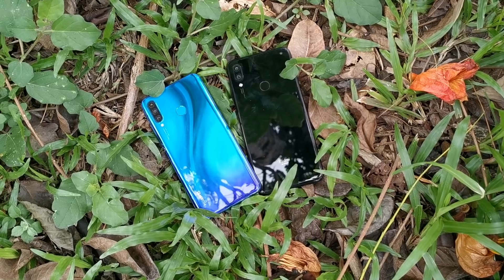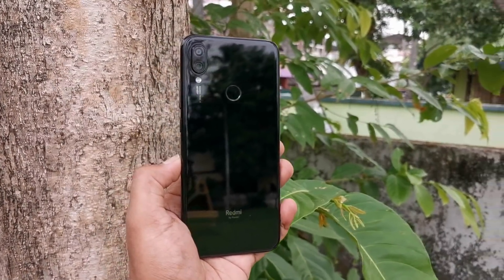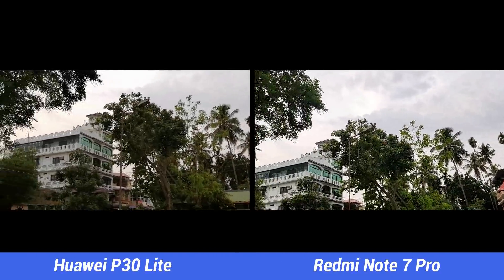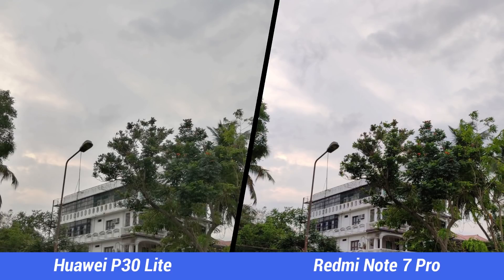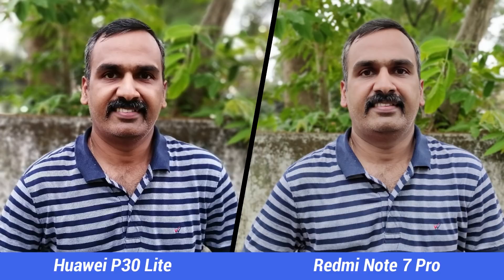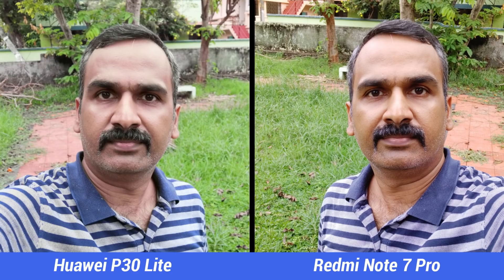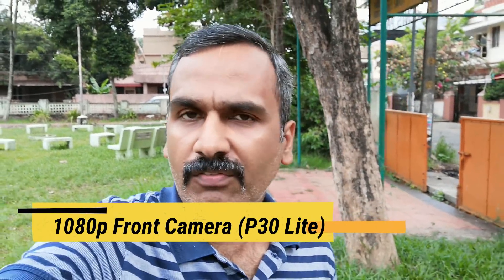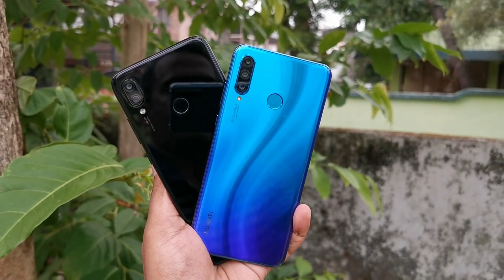Huawei P30 Lite vs Redmi Note 7 Pro Camera Comparison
Huawei P30 Lite and Redmi Note 7 Pro are two camera smartphones below Rs 20000 and here is the camera comparison of the two devices.